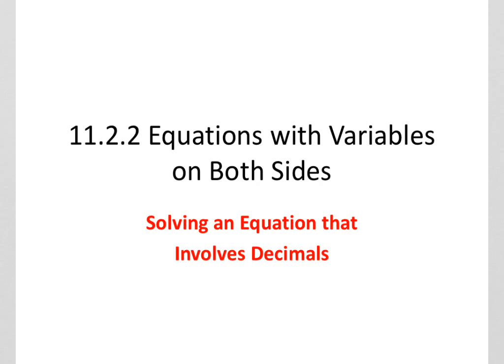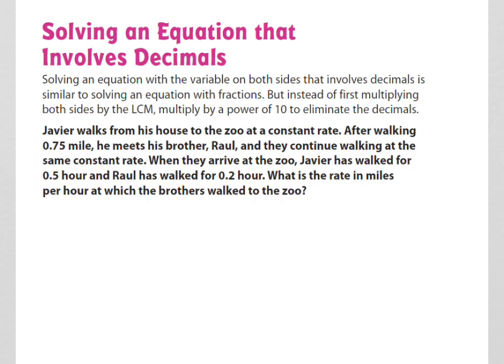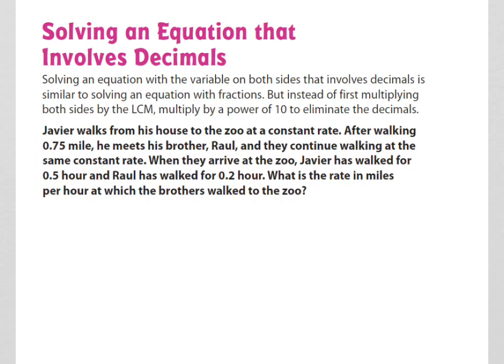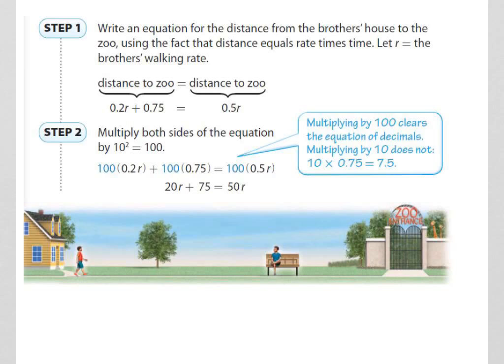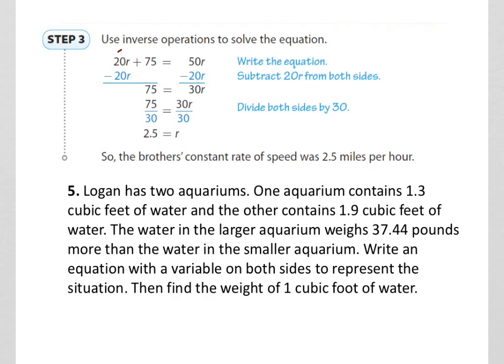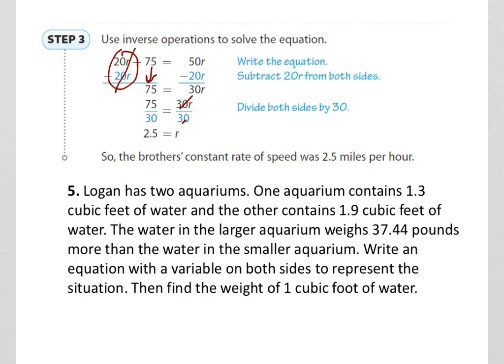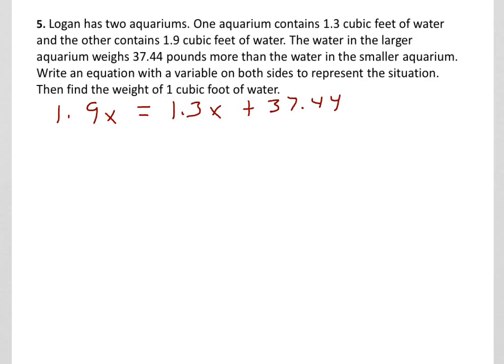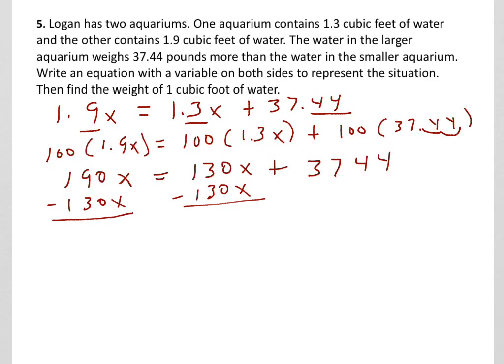11.2.2 Solving Equations that Involves Decimals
Unit 4 Module 11.2 Example 2